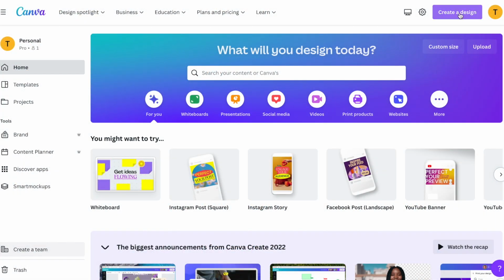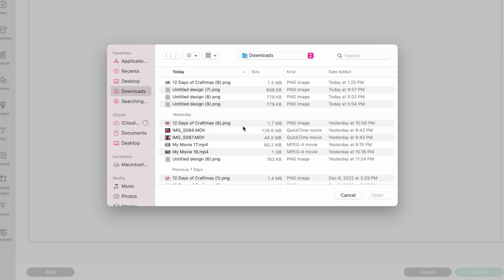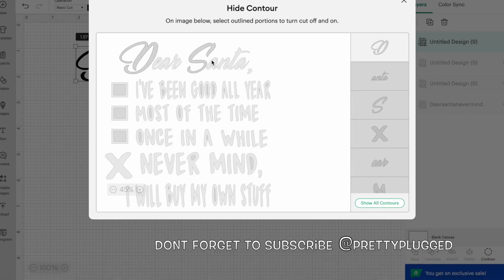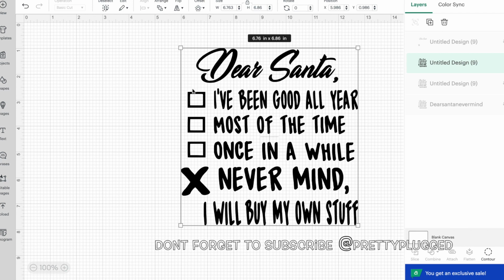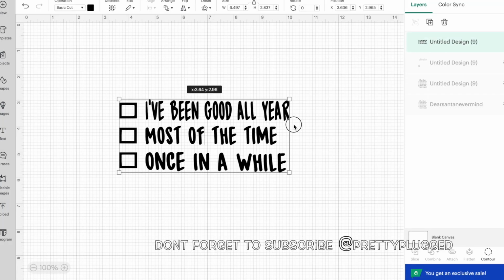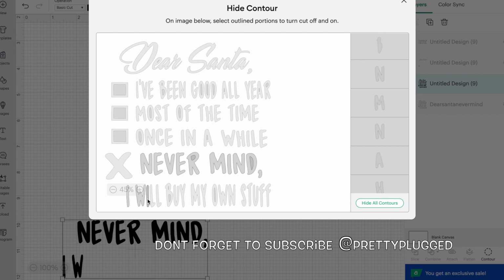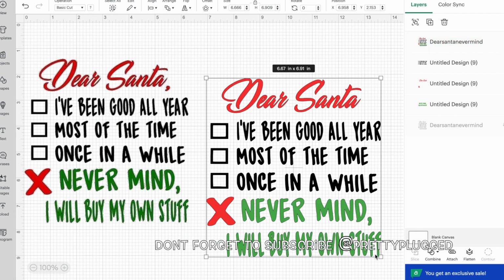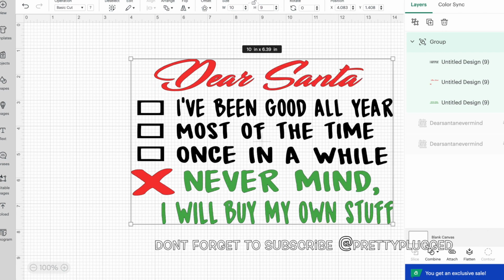Simple Contour Method In Cricut Design Space For Beginners | Iron On Heat Transfer Vinyl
Thank you in advance for watching this video! My videos are always beginner friendly!
                                                                                                        - TashaThe Plug